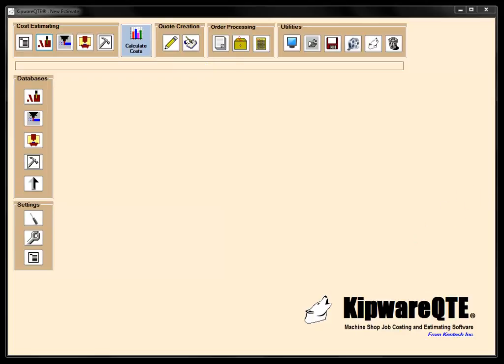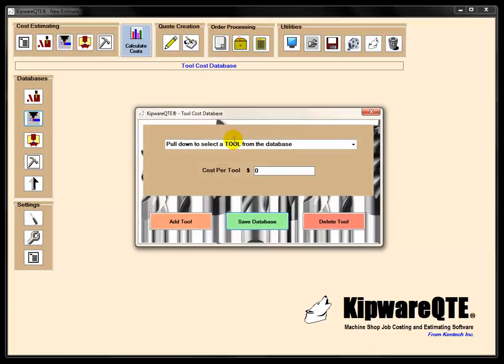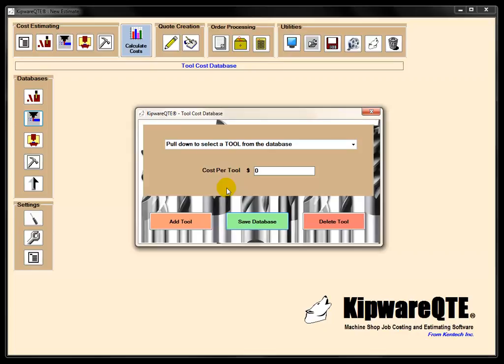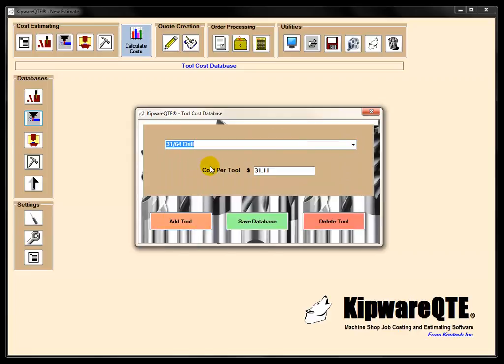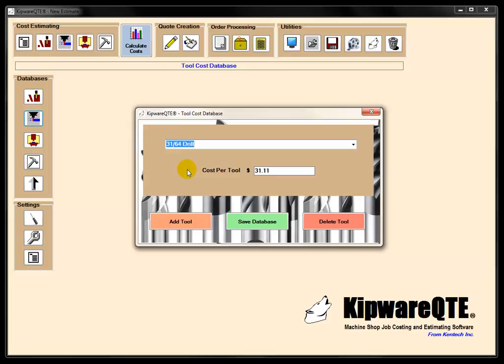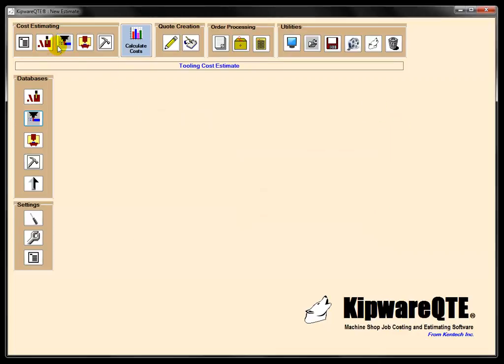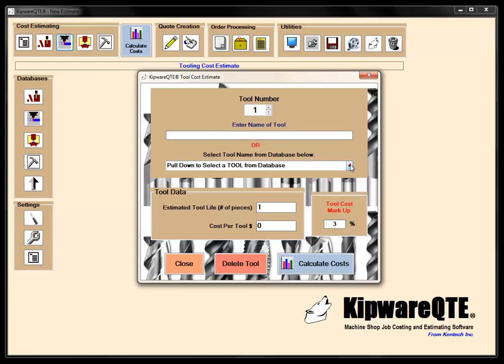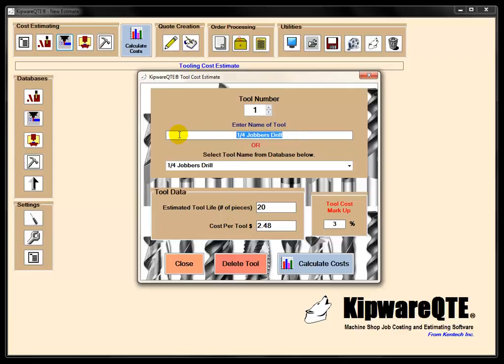Tool Cost Estimating with KipwareQTE® - MachineShop Estimating Software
Short video outlining the PERISHABLE TOOL COST estimating feature in KipwareQTE - Machine Shop Cost Estimating & Quoting software.